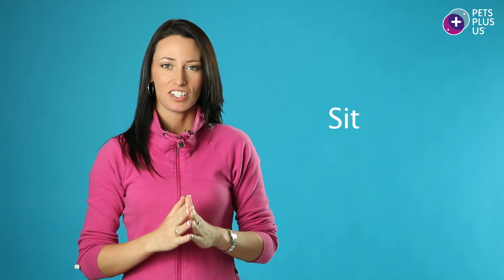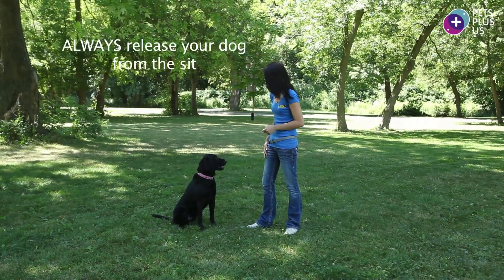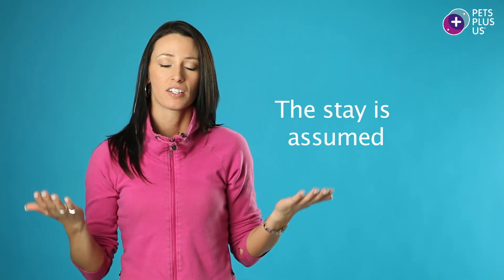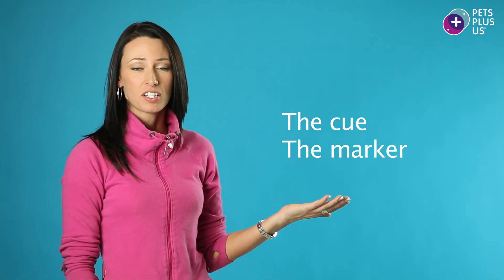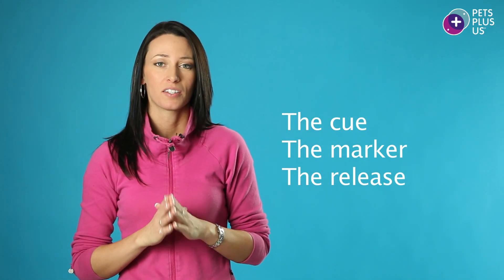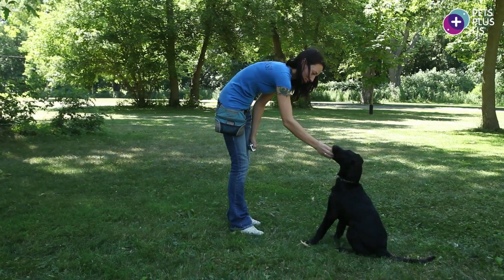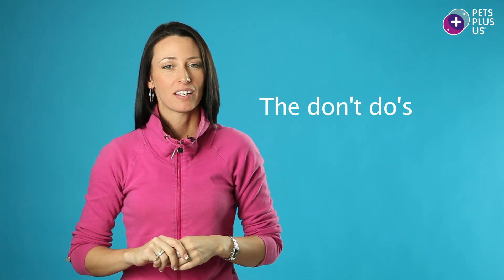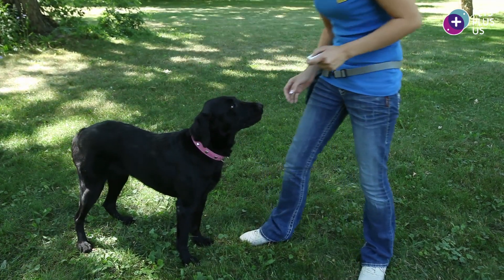How to Teach Your Dog How to Sit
Teaching your dog to sit is one of the first commands that you will train. This video shows how you can use the lure to coax your puppy into the desired position. Initially it is easier to use food to lure the dog, once you begin to fade the lure the reward can be a toy, treat or environmental rewards.

Teaching the sit:
1. Hold a tiny piece of food just in front of the dog at nose level.
2. Lift your hand (palm facing upwards) up to the dogs eye level and move it back over his head. (Like you are making a letter C)
3. As soon as he follows the treat into a sit, mark the behavior with a yes! Or a click, then reward in position and release.

Do not say the cue word until you are consistently luring him into position and understands the behavior. Once he is reliably following the lure, say “Sit” ONE TIME as he sits, then gradually just before he sits.